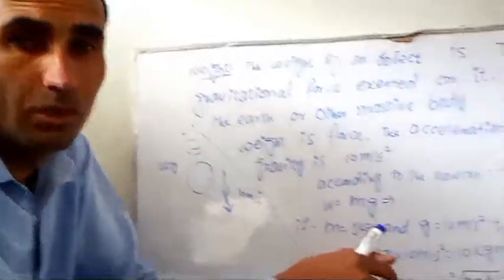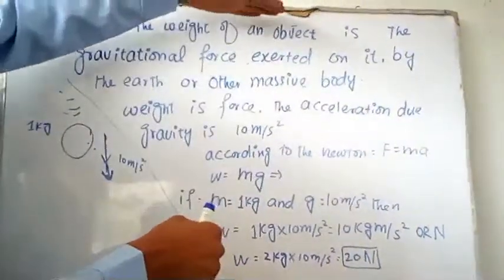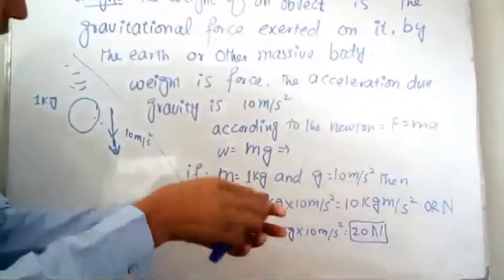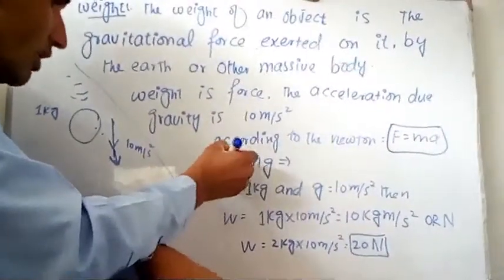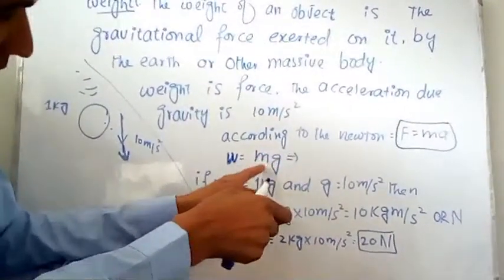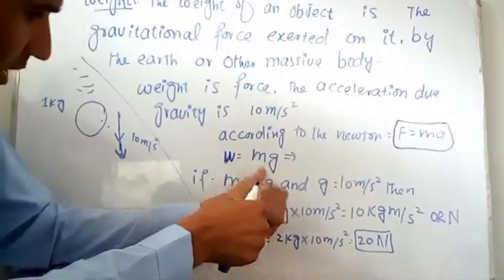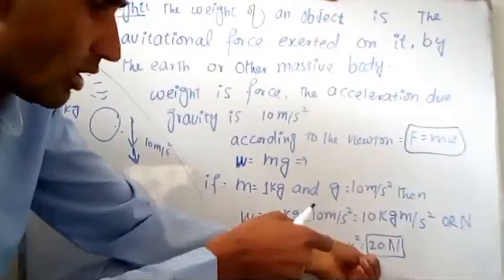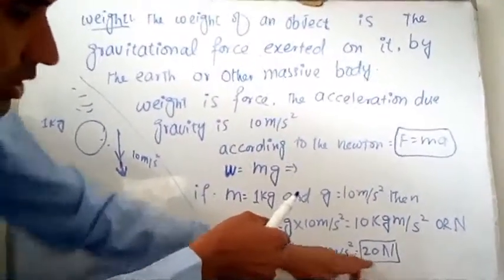Weight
Weight is The measure of gravitational Force